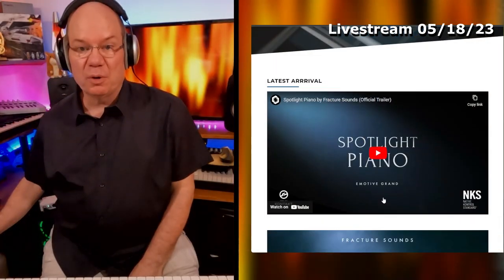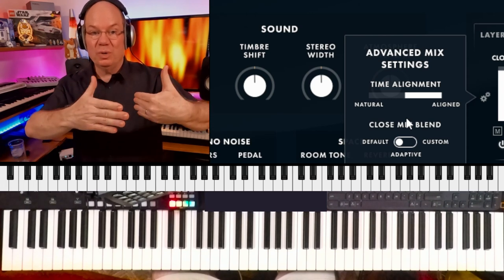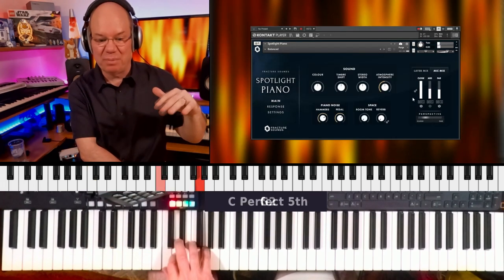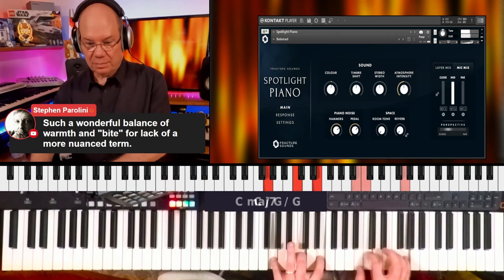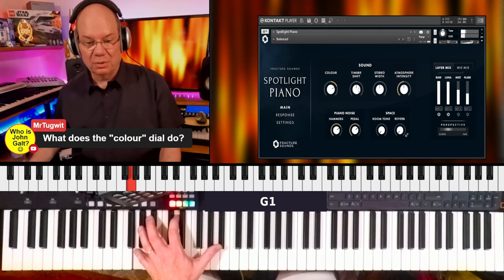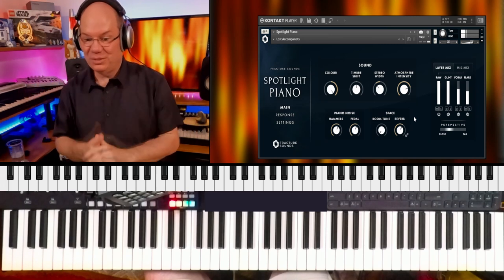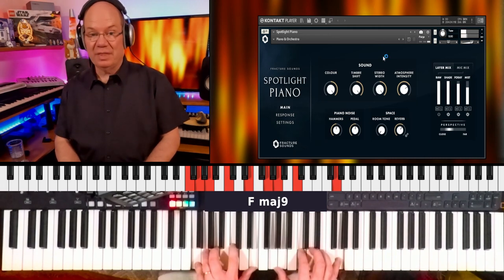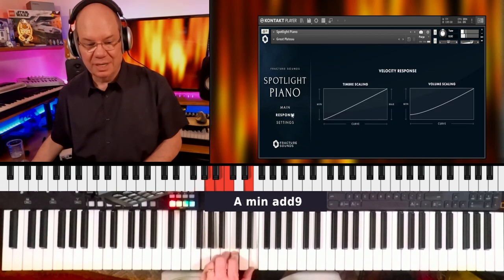Let's Play Spotlight Piano Fracture Sounds Detailed Emotive Grand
@fracturesounds has just released their SPOTLIGHT PIANO. This is the same piano Fracture Sounds sampled for Glacier Keys, and Midnight Grand, however, this one is different. Spotlight Piano focuses on the pure quality of the Steinway and of course, it would not be a Fracture Sounds instrument without their signature textures. Here are some of the features of Spotlight Piano:
• Steinway D Concert Grand, sampled in a concert hall.
• Rich, emotive tone – perfect for film scoring.
• 10 sound-design Atmosphere Layers.
• Controllable key release, pedal, and room noise.
• Over 20 inspiring presets to fit a range of genres.
• 5 Velocity Layers and up to 8 Round Robins
• Full NKS support – works with Komplete Kontrol hardware.
• 20GB download size (NCW compressed from a 55GB sample pool).
• Runs in the free Kontakt Player (v6.7 or later). No additional sampler software is needed.